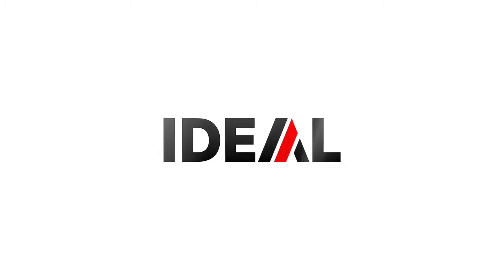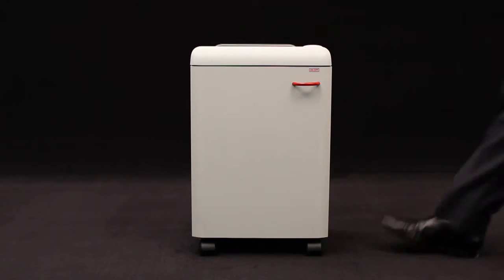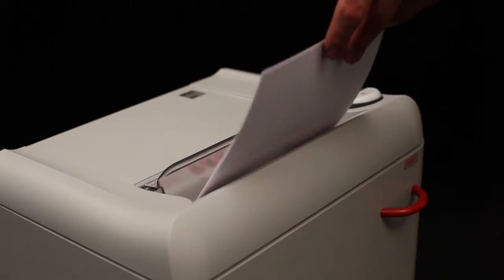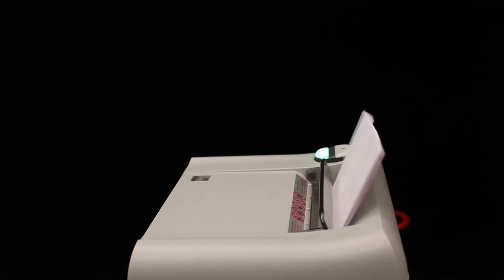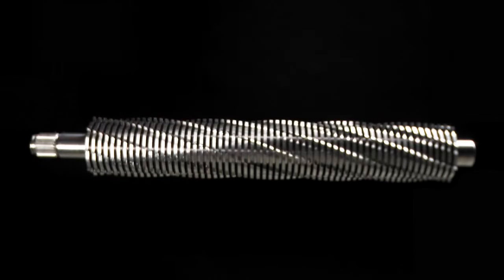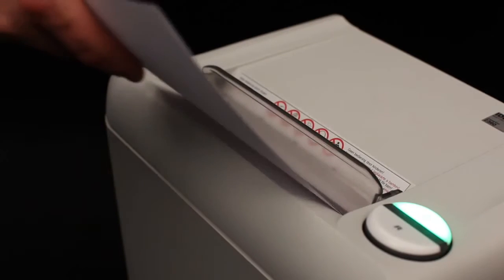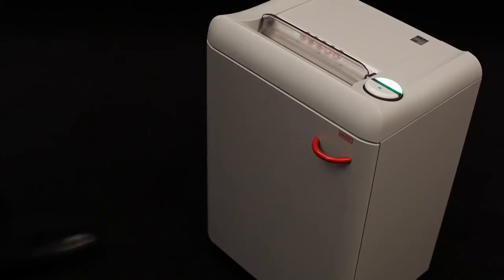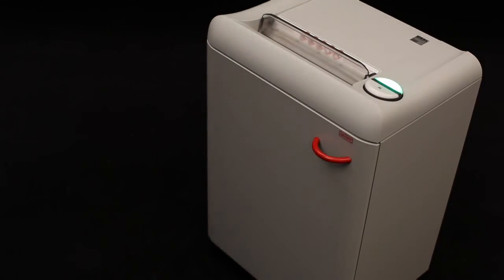Paper Shredder IDEAL 2360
IDEAL 2360 adalah mesin penghancur kertas yang memiliki hasil potongan cross cut.

Pemotongan dengan Cross Cut memberikan jaminan lebih akan kerahasiaan dokumen. Cocok digunakan untuk menghancurkan dokumen rahasia negara, dokumen perbankan dan berbagai dokumen lainnya yang memiliki kerahasiaan tinggi.

"Easy Switch" untuk indikator pengoperasian
- Dilengkapi dengan transparant "Safety Flap" utk keamanan.
- Tingkat kebisingan yang rendah selama beroperasi.
- Potongan kertas dengan metode Strip Cut (memanjang)

Seluruh mesin penghancur IDEAL:

- menggunakan pisau berkualitas tinggi dari besi baja Soligen.
- Dengan Paper Clip Proof
- Dapat menghancurkan kertas tanpa perlu melepas paper clip & staples.
- Telah memperoleh DIN EN ISO 9001 sebagai bukti seluruh produk IDEAL dijamin memberikan kepuasan maksimal
- Dilengkapi teknologi photo cell utk automatic start & stop.

Jika mesin ini cocok dengan kebutuhan Anda atau hubungi Customer Service kami, jika Anda butuh bantuan melalui chat, telpon atau email ke .